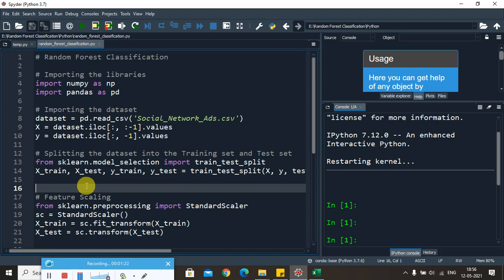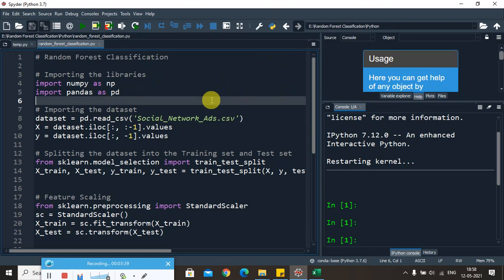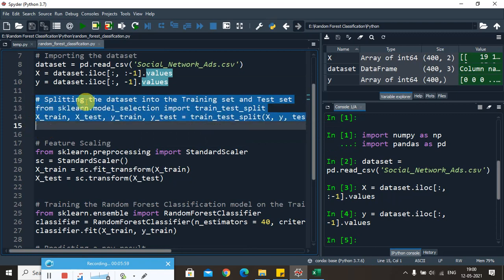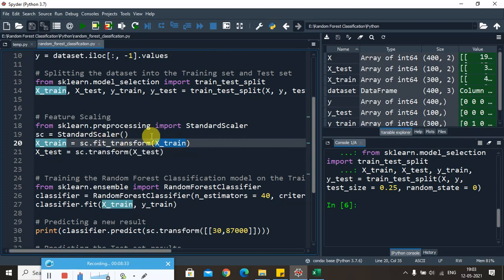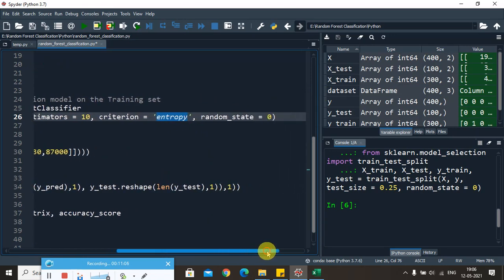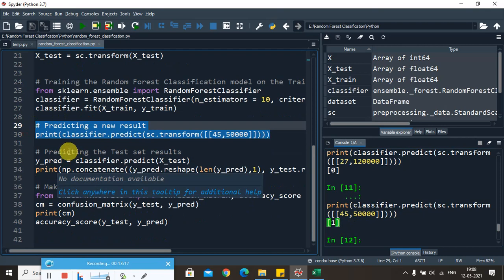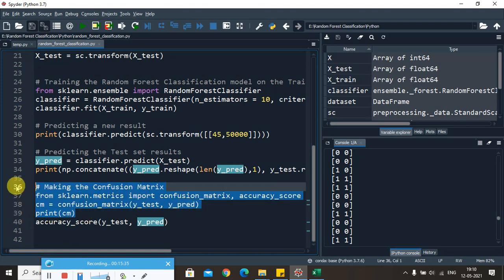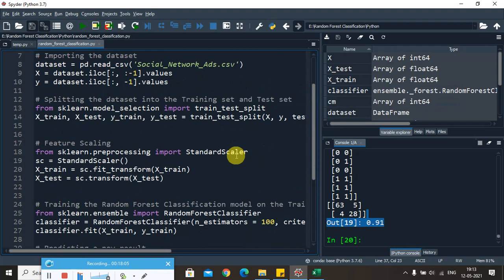Classification Algorithm: Random Forest - Abhishek S. Rao